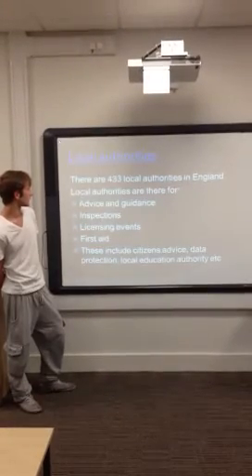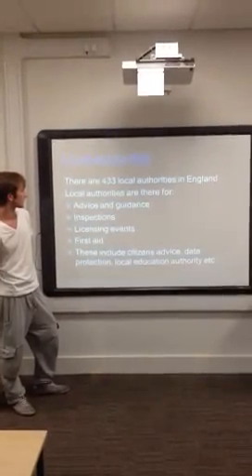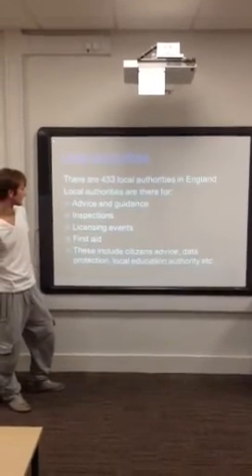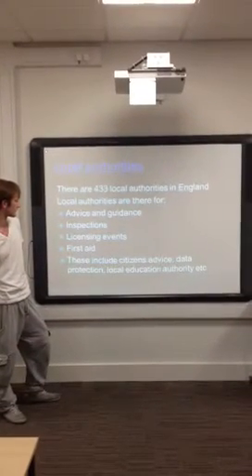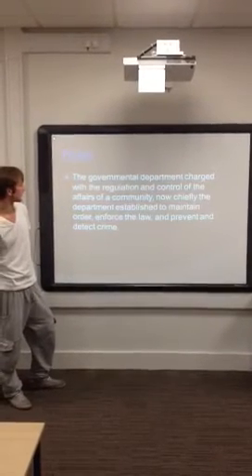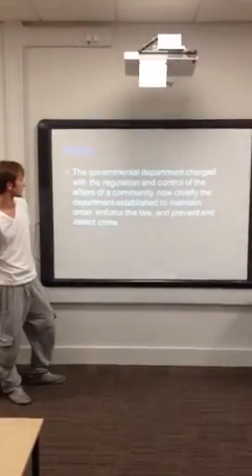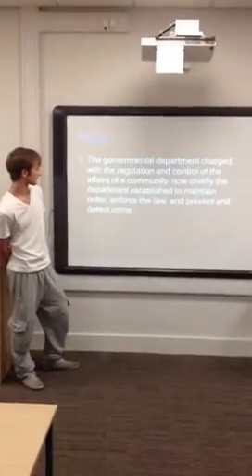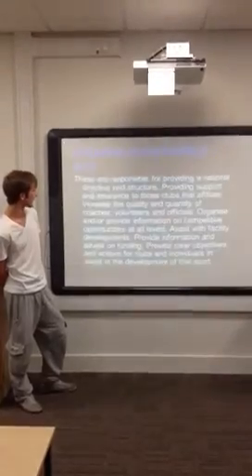Alex DeVito Unit 3 Task 1 Part 3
Alex DeVito Unit 3 Task 1 Part 3 -legislative factors, legal factors and regulatory bodies.